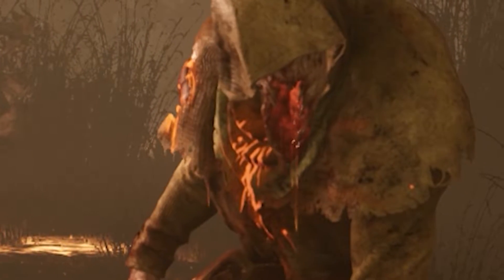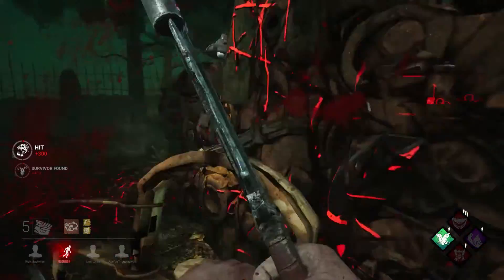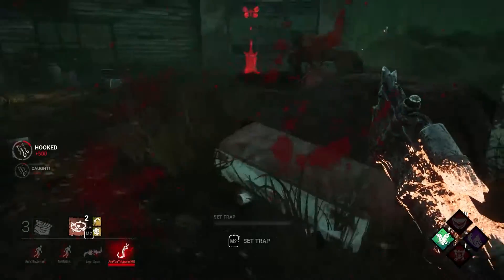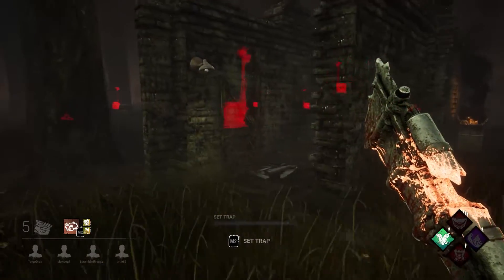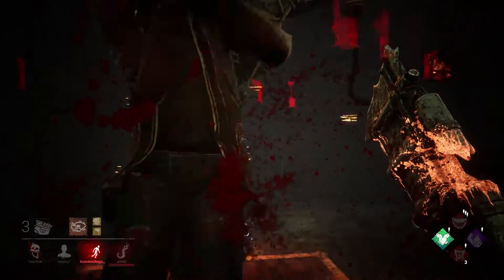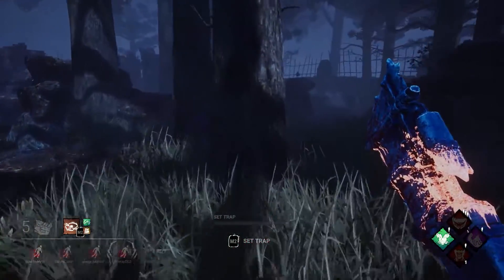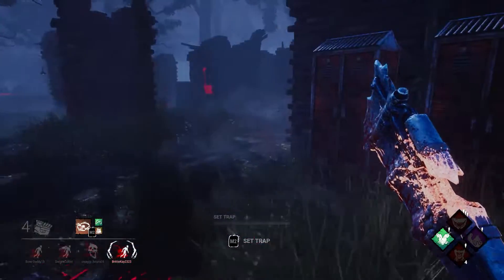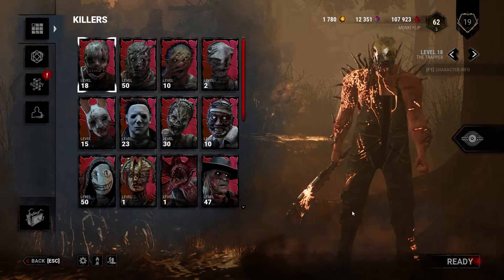I Suck at Trapper - Dead by Daylight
Welcome to a new Dead by Daylight series where I go through and play all of the killers and just see how I do with all of them. I couldn't think of a name, so I just called it "I suck (insert killer)"